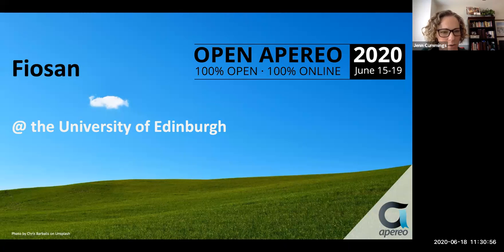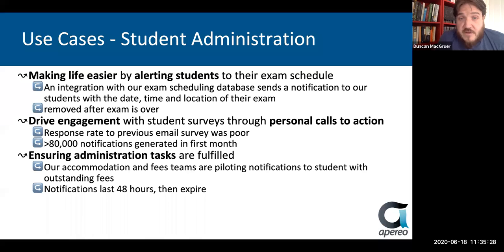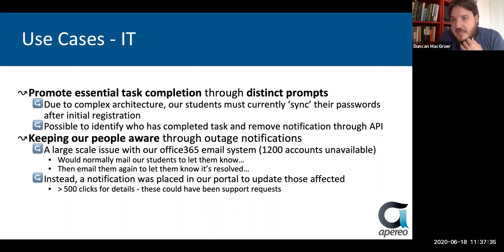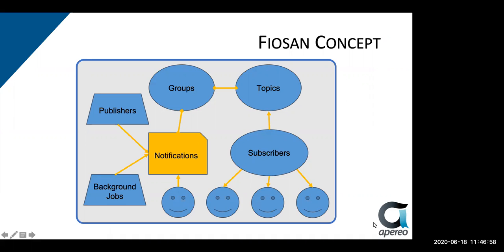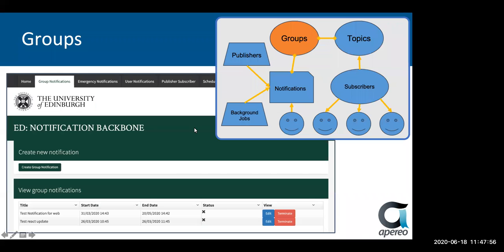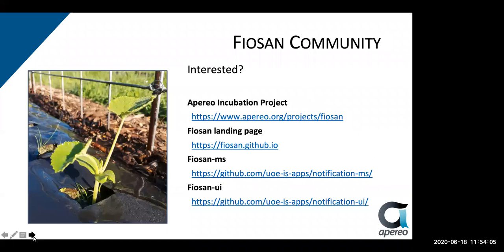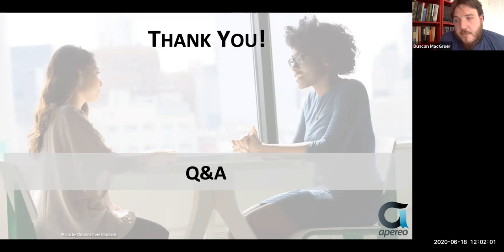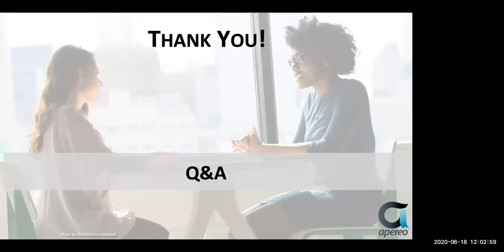OA_20200618_1130_Notifications at the University of Edinburgh: a Fiosan case study_Beach_v1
Notifications at the University of Edinburgh: a Fiosan case study

Session Description:
The University of Edinburgh has been using Fiosan to deliver an institutional notifications service since April 2019. Fiosan provides a cross-system solution for personalized notifications and emergency communications which enables notifications to be created by and consumed across multiple services and communication channels.

In this presentation we will give an overview of how Fiosan is being used at Edinburgh. We will discuss:

* Different use cases for the service that we’ve explored, both those which have been implemented, and those which haven’t, and some of the factors that have contributed to these outcomes.
* Opportunities and challenges that we have faced during the introduction of the service.
* Take-up and responses to the service, both from the business areas which are generating notifications, and the notification recipients.
* Future plans for Notifications at the University of Edinburgh.

We will also talk about the technical implementation of Fiosan, covering:

* The different components that comprise Fiosan
* Details of the integrations currently in use at the University of Edinburgh, including the integration with uPortal.

Finally, we’d like to consider the future for Fiosan. It is currently in incubation, and we would like to open up the session for a discussion about potential future priorities and development.

This session will provide an introduction to Fiosan, alongside examples of use. No prior knowledge of Fiosan is required.